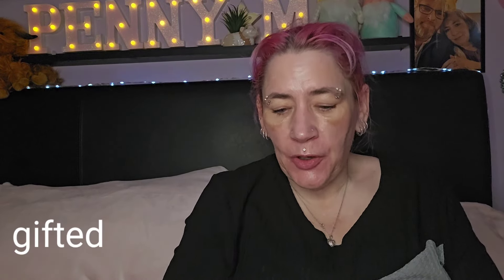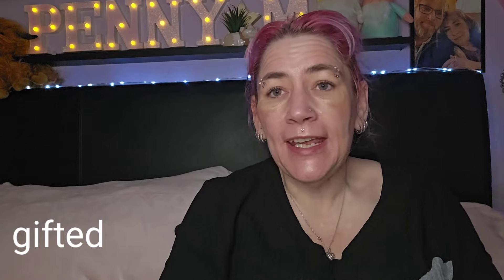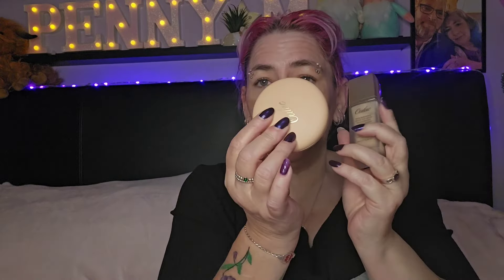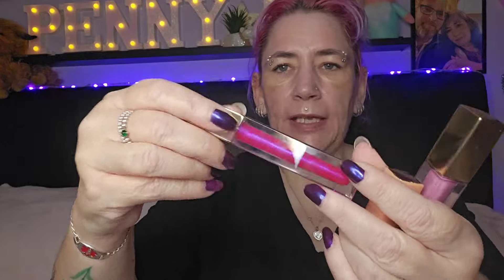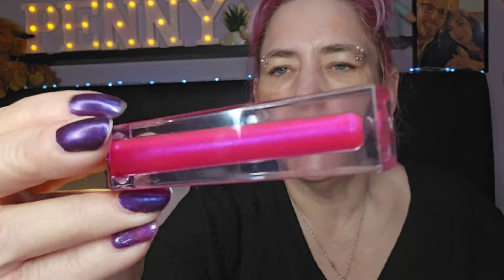Trying Oulac Cosmetics for the First time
Oulac Cosmetics

PENNYM

Hi! Use when ordering from Dermatica!

code PENNYM10

Beauty crop

Cider refer a friend code

Got a feeling? Cider's got a look for it.

Glossybox

look Fantastic

For £10 off a £25 spend on certain products

code PENNY-R28D

Oulac Cosmetics

PENNYM